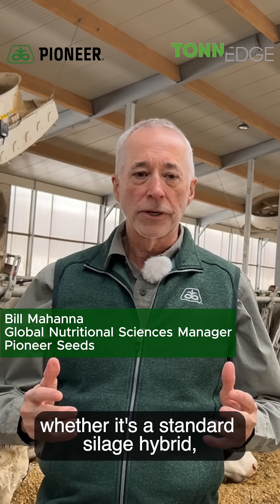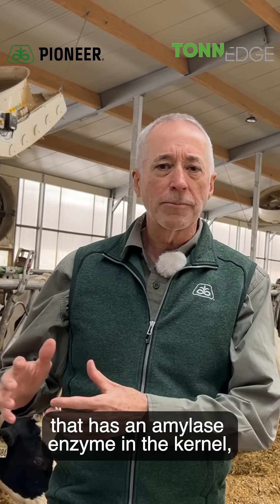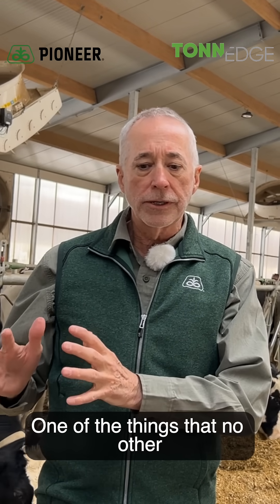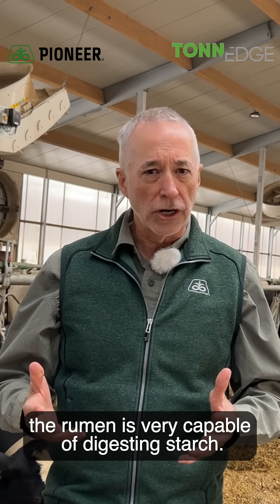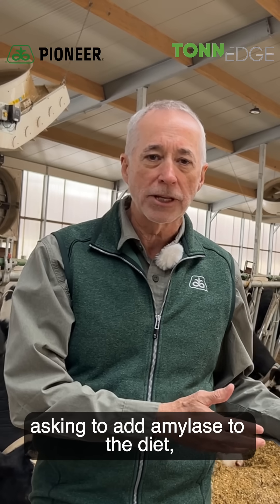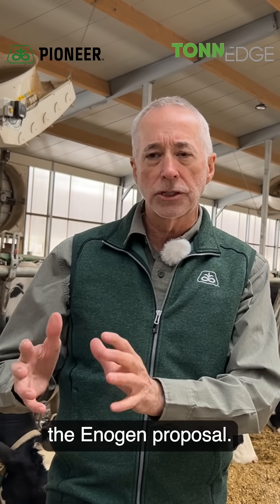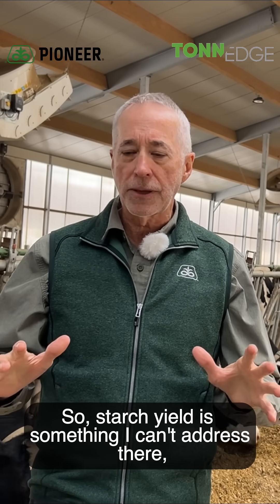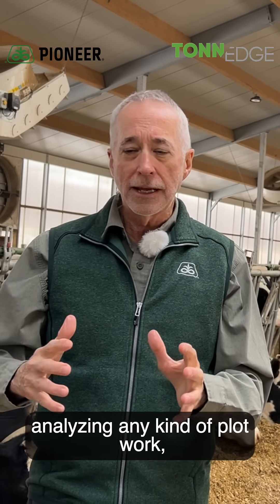Does adding amylase to a silage hybrid improve starch digestibility? (No)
Does adding amylase to a silage hybrid improve starch digestibility? Research says no.

🔬 5 studies found no advantage.
🐄 The rumen naturally produces amylase, so added enzymes aren’t needed.
🌽 Starch digestibility? No difference.

Stick with proven hybrids. TonnEdge delivers.